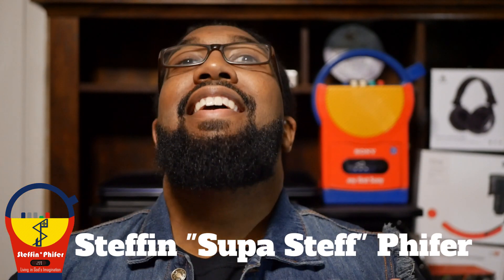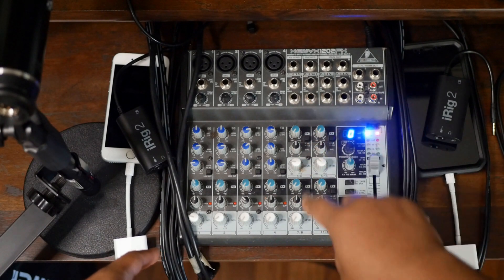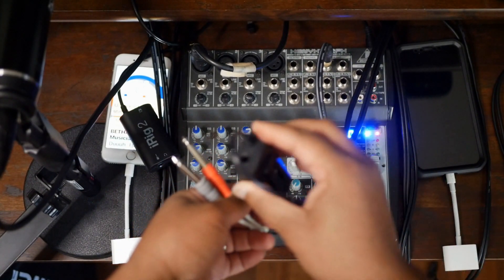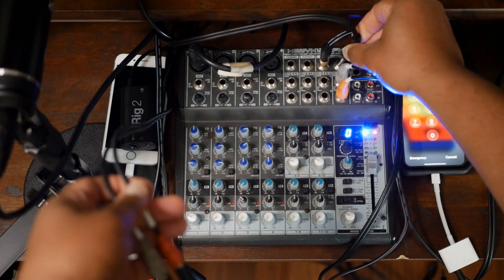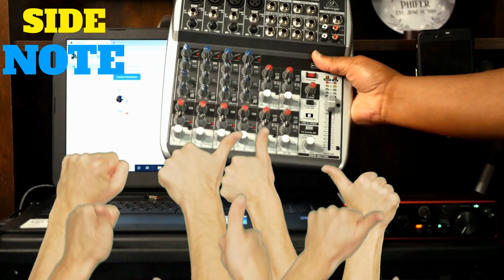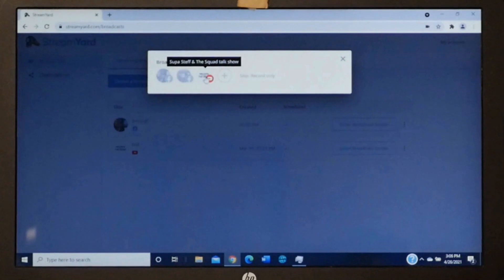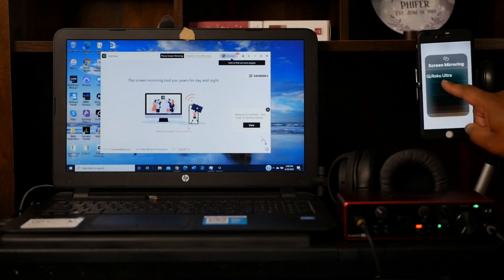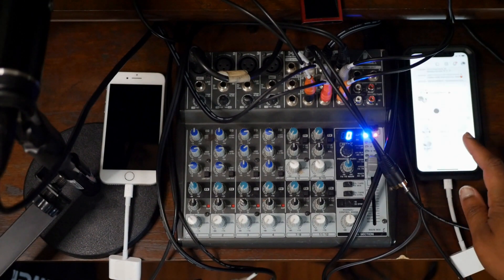Stream Clubhouse On Facebook Live & Youtube live | Clubhouse Without Invite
In this video Steffin Phifer breaks down how to stream a clubhouse app conversation on Facebook live and YouTube live.  This setup will also allow you to have mics, music, and a phone line for guests who don’t have access to clubhouse!  Just follow the simple steps laid out for you in the video👍🏾

⏰Time Codes⏰
0:00 Introduction
0:52 Disclaimer
1:18 Connecting mic & music to Clubhouse
4:19 Connecting phone line to Clubhouse
5:24 CONNECTING CLUBHOUSE TO FACEBOOK LIVE & YOUTUBE LIVE
10:33 Outro

⭐️Gear Mentioned⭐️

1️⃣ Behringer xenyx1202fx sound board

2️⃣ shure sm7b microphone

3️⃣ XLR Cable

4️⃣ Dual 1/4 ts to single  1/4 trs interconnect cable

5️⃣irig 2

6️⃣3.5 trs to dual 1/4 ts stereo interconnect cable

7️⃣ belkin 3.5 mm audio + charge rockstar

(for androids) Belkin Rockstar 3.5mm audio + usb-c charge adapter

8️⃣Multi headphone adapter

(Just in case you need it )
1/4” male to 3.5 female adapter converter

9️⃣3.5 trs to 1/4" trs interconnect cable

🔟Focusrite Scarlett (solo) 3rd generation usb audio interface

Sony Professional Headphones

Stream Yard
Streamyard.com

LetsView App
LetsView.com

✋🏾MY Gear✋🏾

Condenser Mic

microphone isolation sheild

table mic stand

Microphone Stand

Panasonic lumix g7 25mm lens

📲Connect with Steffin Supa Steff Phifer📲